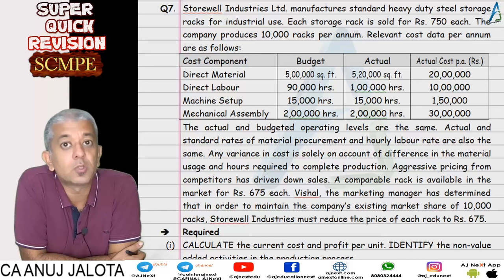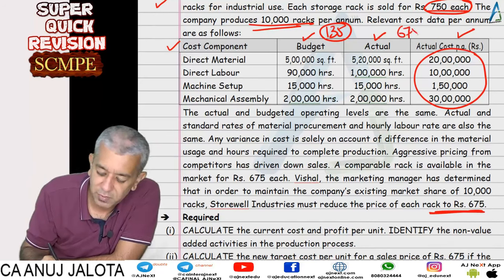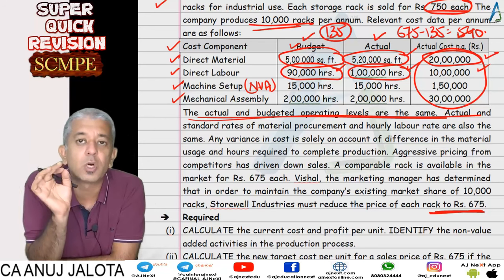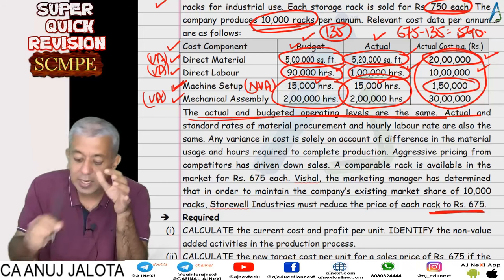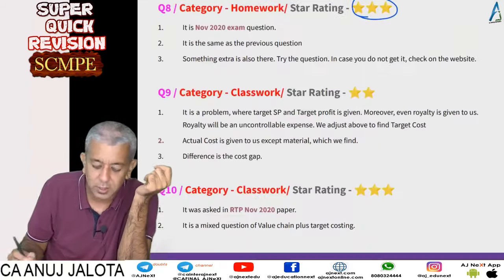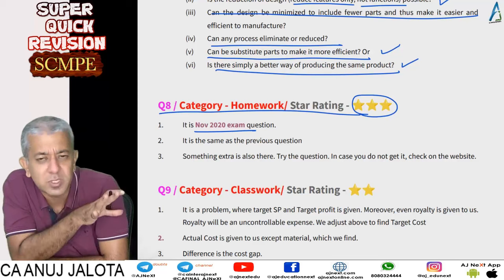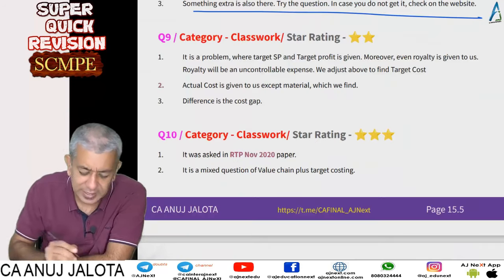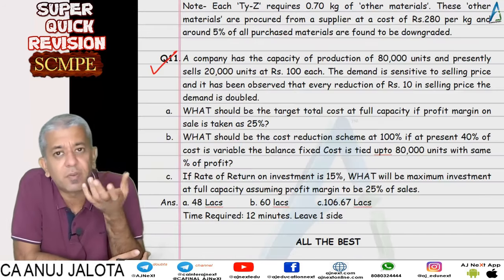CA Final || SCMPE || Super Quick Revision # 43 || Chapter 15 || Target Costing || Q7 to Q11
1. Concept Builder
2. Classwork
3. Homework

Coverage
Chapter: Target Costing
Questions: Q7 to Q11
Timeline:

Hours: 300 hours
Books: 5 books
Updates: Lifetime updates for any new additions.